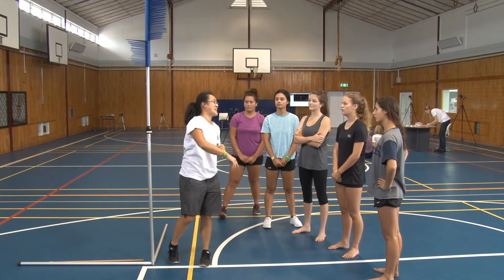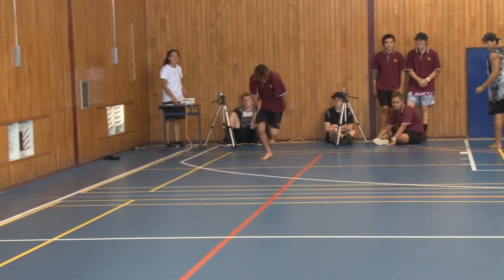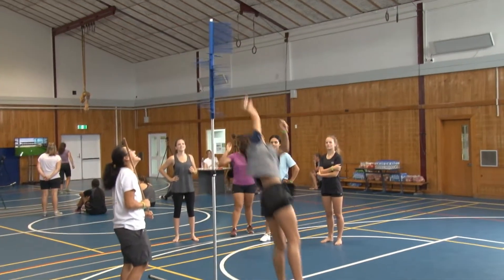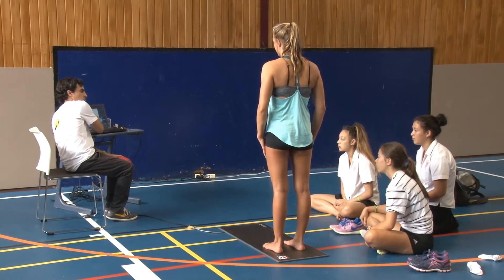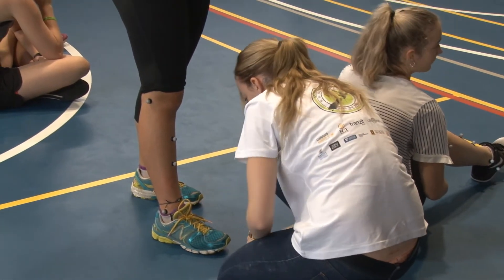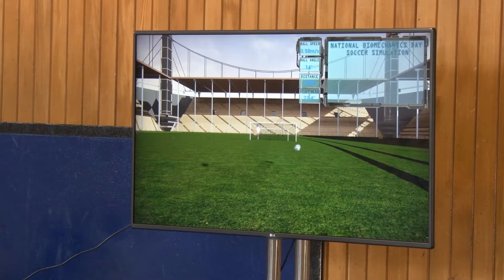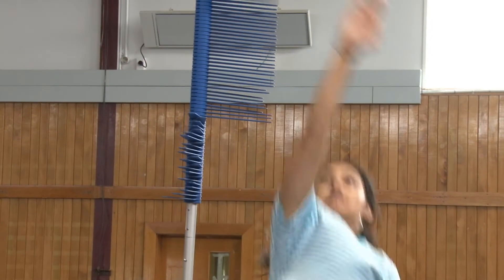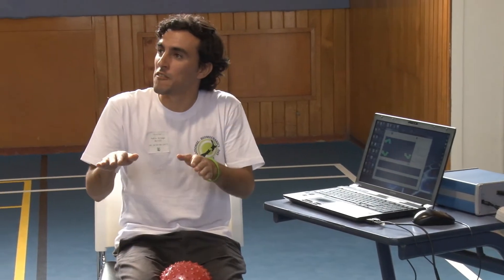National Biomechanics Day at Lytton High School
Ben Cowper